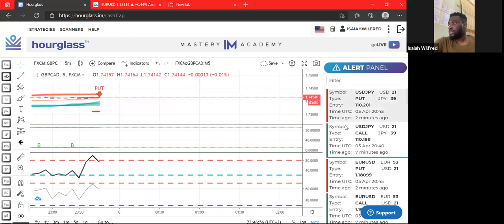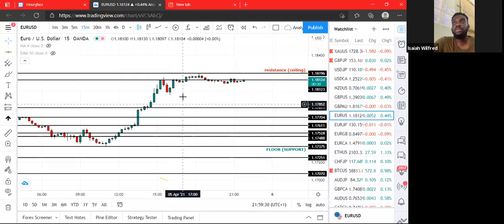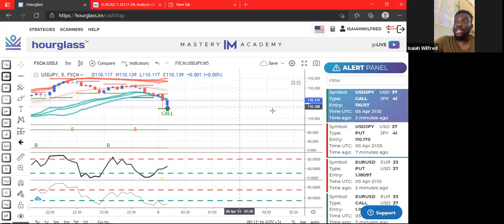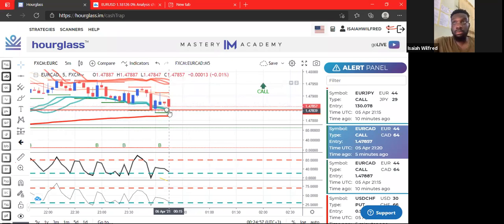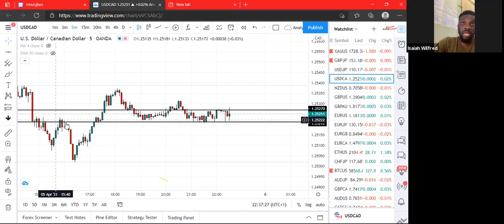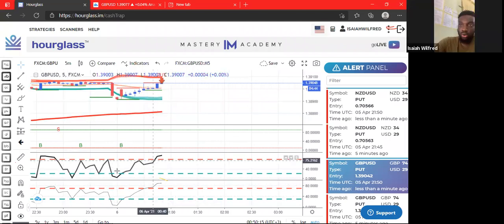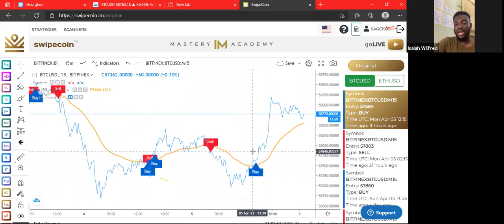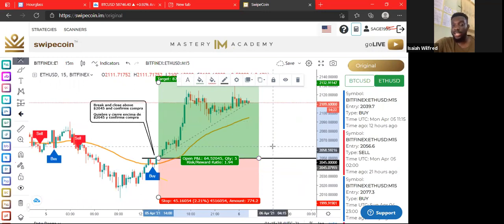CASHTRAP TRAINING WITH IZZY PART 2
MASTER CASHTRAP